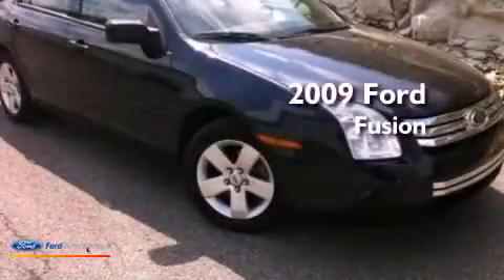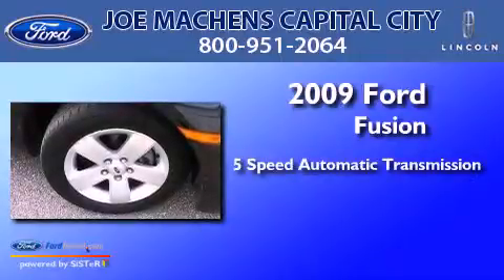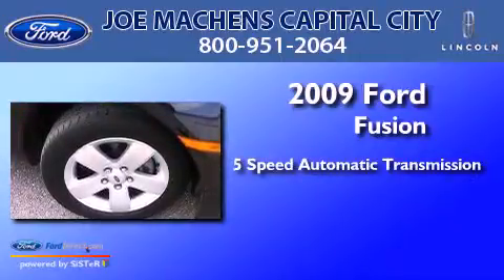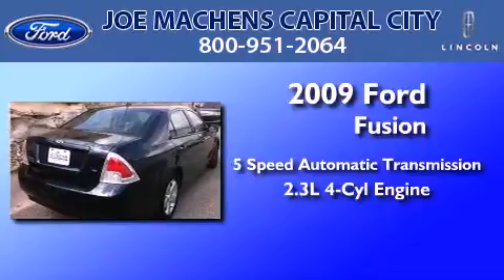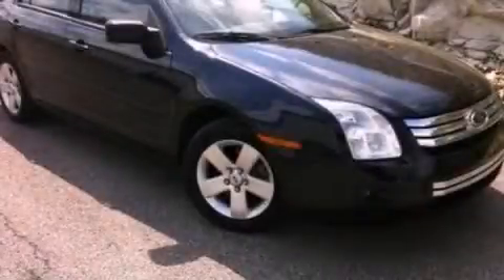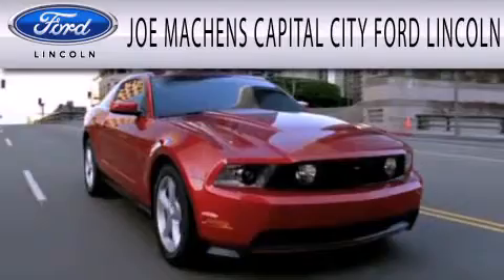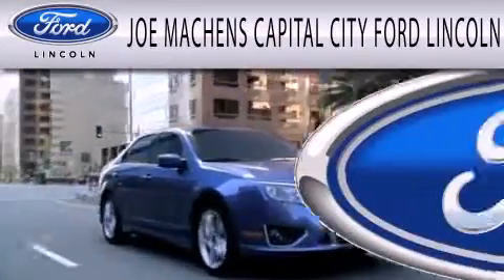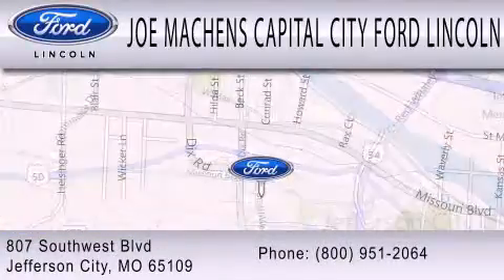2009 Ford Fusion Jefferson City MO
Year : 2009
 Make : Ford
 Model : Fusion
 Engine : 2.3L I4 16V MPFI DOHC
 Trans . : 5-SPEED AUTOMATIC WITH OVERDRIVE
 Exterior : DARK BLUE INK CLEARCOAT METALLIC
 Miles : 31,747
 Interior : CHARCOAL BLACK
 Stock : N8278

 807 Southwest Blvd.